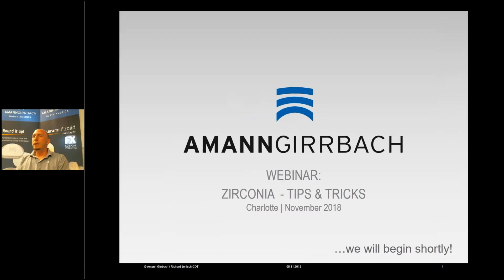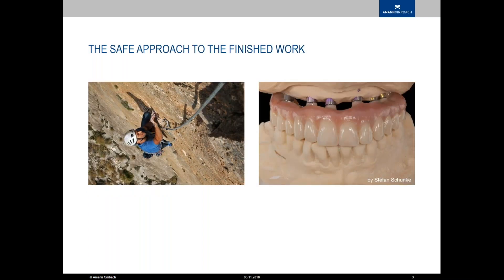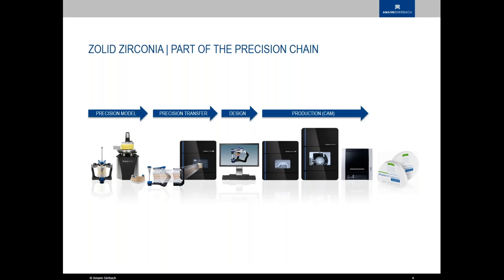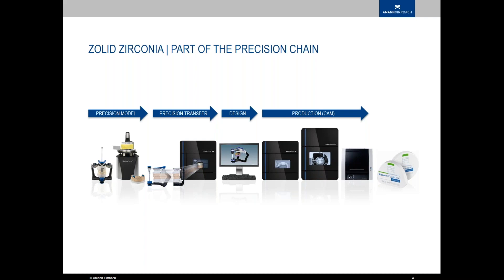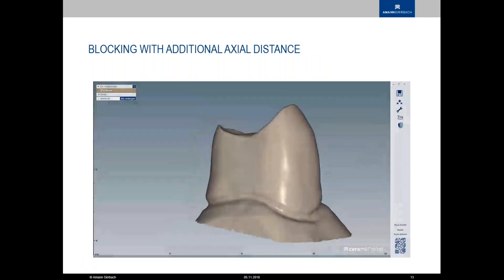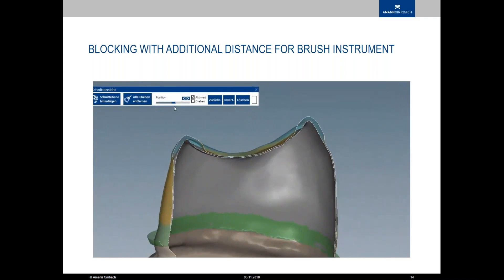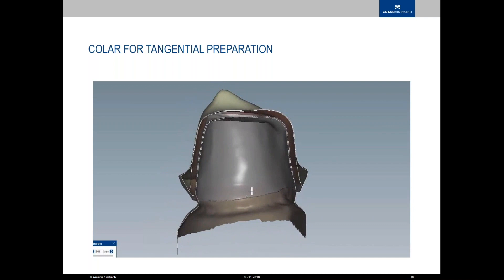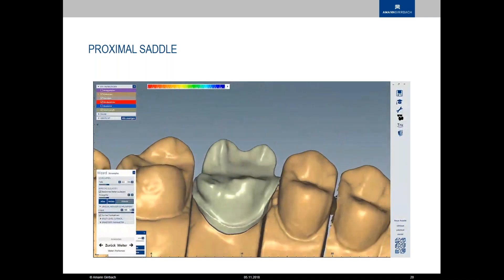Tips & Tricks for the Zolid DNA Generation Zirconia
In this webinar recording (November 2018) you will get a massive variety of tips & tricks when processing Zolid DNA zirconia.
Amann Girrbach Trainer Richard Jentsch will share his expertise within all the different application areas of Zolid DNA zirconia – beginning with the safe approach, to the framework design, nesting, post processing before sintering or after sintering and much more. To make it easier for you – you can jump to the different chapters you’re interested in:

0:47 Safe approach
08:24 Framework Design
17:47 Nesting
20:35 Post processing before sintering
24:42 Infiltration before sintering
28:21 Sinterization
35:22 Post processing after sintering